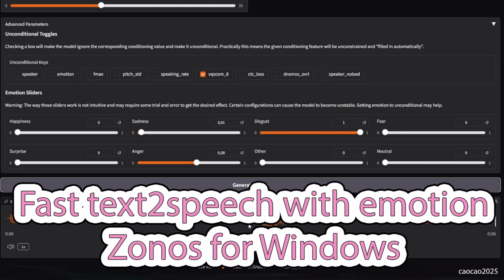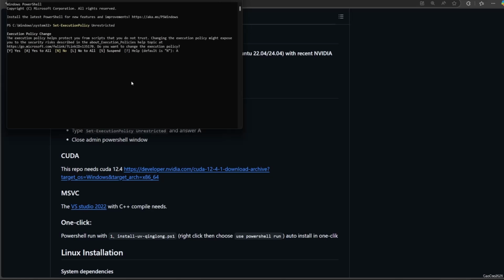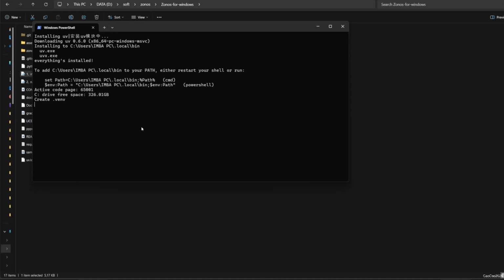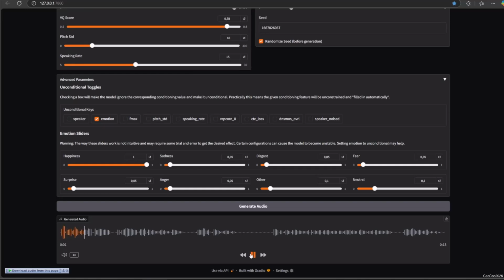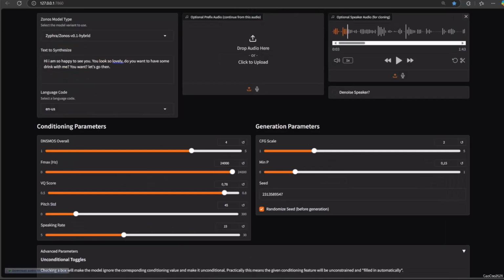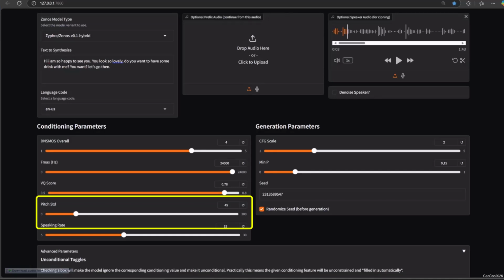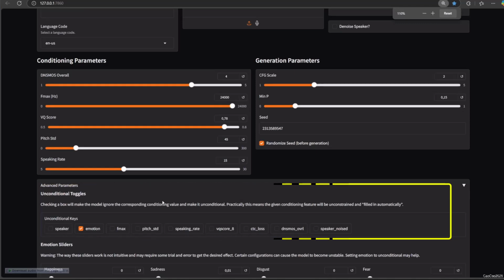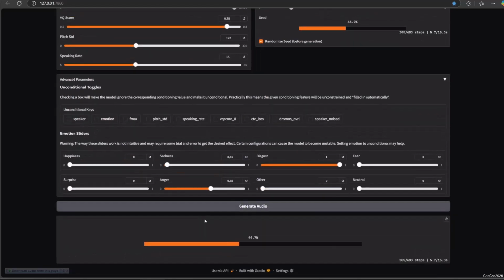How to use and Install Fast text to speech (TTS) with emotion with Zonos for Windows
Elevate your audio projects with Zonos TTS! This comprehensive tutorial guides you through the installation and usage of this powerful text-to-speech engine. Learn how to:

Install and configure Zonos TTS on your system.
Select the perfect voice for your project
Fine-tune settings to adjust speed, pitch, volume, and intonation.
Incorporate emotional nuances into your generated speech.
Create high-quality audio for podcasts, audiobooks, presentations, and more.
explain about DNSMOS Overall, Fmax, VQ Score, Pitch Std and Speaker Rate.
This video provides a step-by-step guide to mastering Zonos TTS and unlocking its full potential.